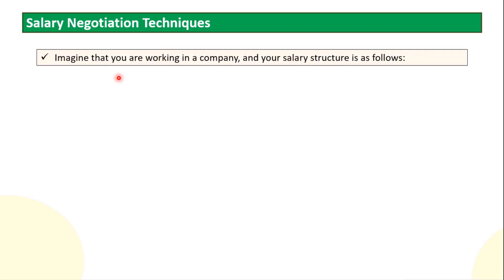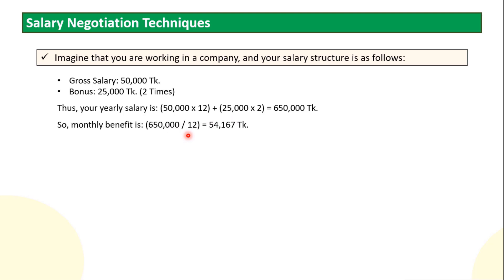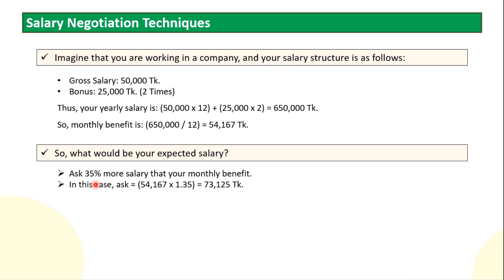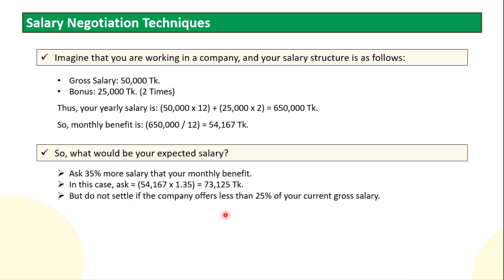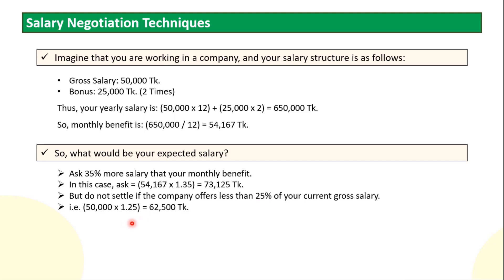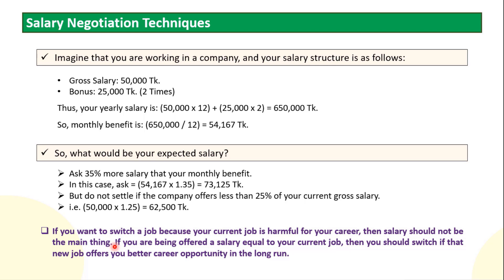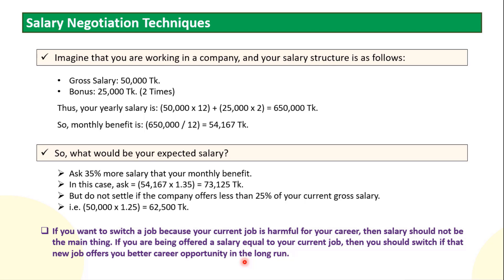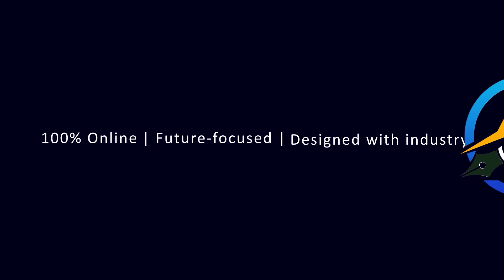Salary Negotiation General Technique (part 1) । সেলারি নেগোশিয়েশন (পর্ব ১) । Analyst Skill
আমরা যারা নতুন চাকরির জন্য ইন্টারভিউ দিতে যাই, তাদের জন্য গুরুত্বপূর্ণ একটি বিষয় হচ্ছে সেলারি নেগোশিয়েশন করা। কিন্তু অনেকেই আমরা জানিনা যে কিভাবে করে সেলারি নেগোশিয়েনশন করা উচিত। তাই আপনার সুবিধার্থে এই ভিডিও তৈরি করা হয়েছে। এখানে সেলারি নেগোশিয়েশনের টেকনিকগুলো নিয়ে আলোচনা করা হয়েছে এবং কয়েকটি পর্বে ভাগ করা হয়েছে। আশাকরি ভিডিওগুলো দেখে আপনারা উপকৃত হবে ইন শা আল্লাহ।

Regards,
MD. Morshedul Alam CMA
Lead Financial Analyst, BanglaCAT
Founder & CEO, Analyst Skill